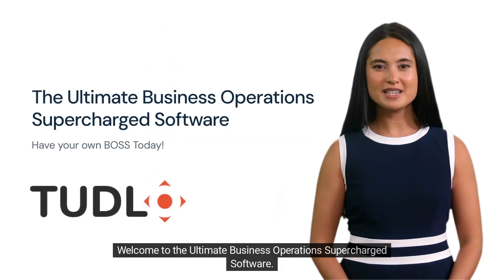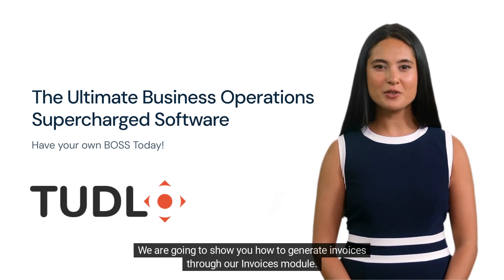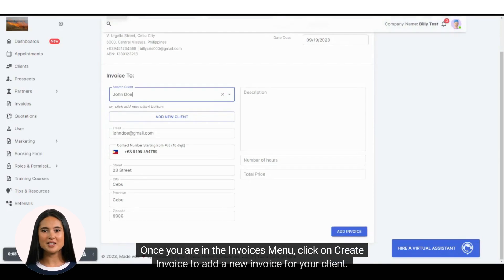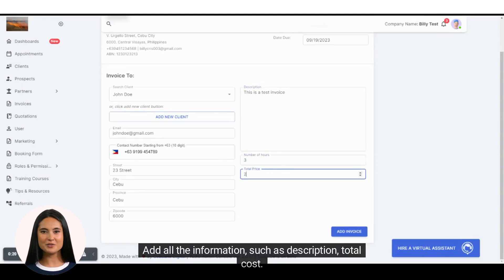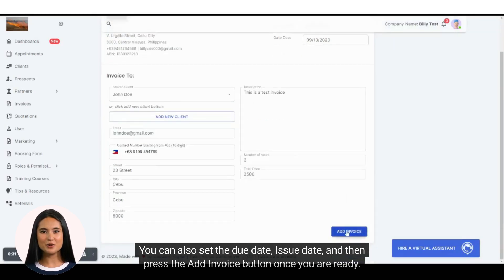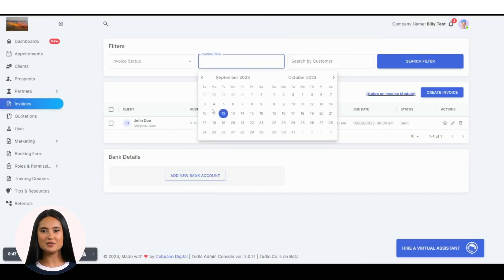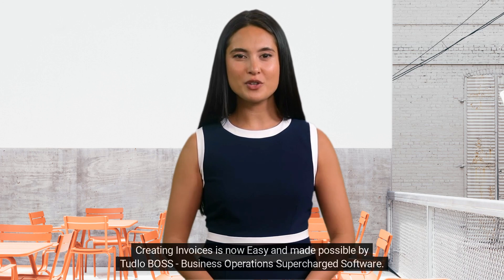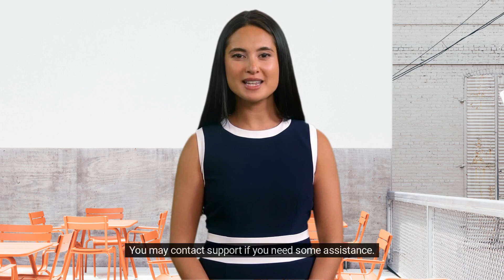RealBoss.AI : Invoices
The Invoice Module in Realboss.ai is an essential tool for businesses to streamline their billing processes and manage invoices efficiently. It simplifies operations, reduces errors, and helps track payments seamlessly. Below are the key features and functionalities of the Realboss.ai Invoice Module:

Key Features
Client Management

Invoice Creation
Effortlessly generate invoices by selecting a client, specifying products or services provided, quantities, rates, and applicable taxes.

Item and Service Catalog
Access a catalog of commonly used products or services, making it faster to add them to invoices.

Auto-Calculation
Automatically calculate subtotals, taxes, and totals, minimizing manual errors and saving time.

Multiple Currencies
Handle international transactions seamlessly with support for multiple currencies.

Payment Tracking
Track the status of payments by marking invoices as paid, unpaid, or partially paid.

Reminders and Notifications
Automate reminders for overdue payments to improve cash flow and reduce delays.

Recurring Invoices
Easily set up recurring invoices for subscription-based services, saving time and ensuring consistency.

Generate insightful reports on your invoicing history, revenue trends, and payment statuses to inform business decisions.

How to Create a New Invoice with Realboss.ai
Client Selection
Begin by selecting the client from your client database using the intuitive search feature.

Invoice Details
Enter invoice details, such as the invoice date, due date, and reference or purchase order numbers.

Line Items
Add products or services from the catalog or input them manually. Specify quantities, rates, and applicable taxes.

Customization
Customize the invoice with your company’s branding, payment terms, and any additional notes or instructions.

Review and Confirmation
Review the invoice for accuracy, ensuring all details, totals, and taxes are correct.

Sending the Invoice
Choose to print, save as a PDF, or send the invoice directly to the client via email or other communication methods.

Payment Tracking
Update the invoice status to reflect payments as they are received, keeping your records accurate.

Follow-Up
Set up automated reminders for overdue payments or follow up directly using the module’s communication tools.

Reporting
Use built-in analytics to monitor your invoicing history, track revenue, and gain valuable insights into payment trends.

The Realboss.ai Invoice Module simplifies every step of the invoicing process, allowing businesses to focus on growth and client satisfaction.